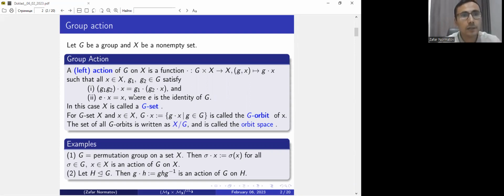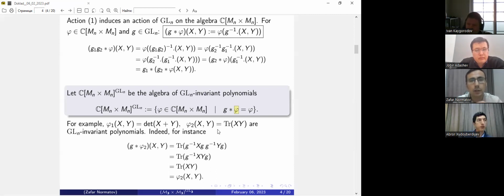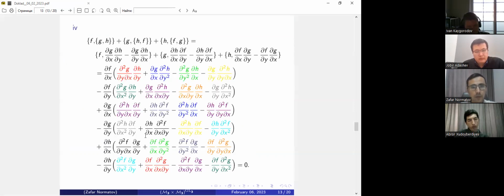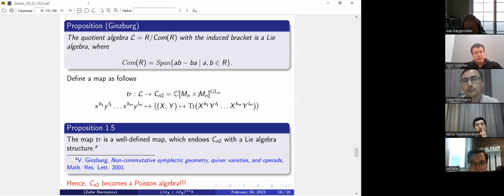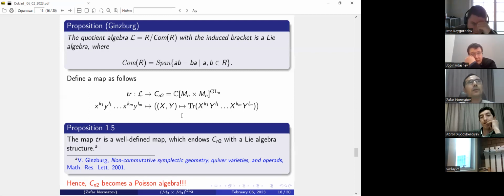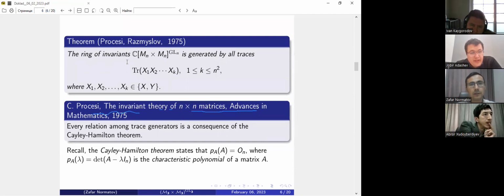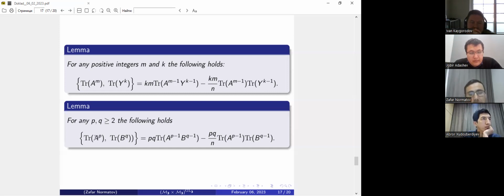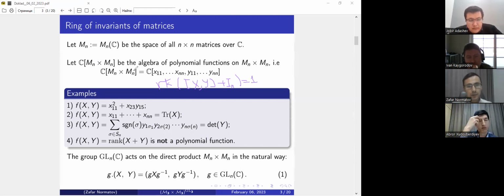s03_ep01 Poisson algebra structure on the invariants of pairs of matrices of degree three